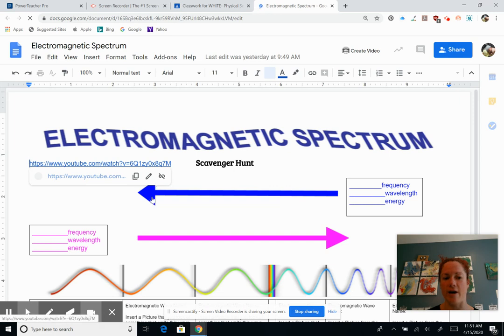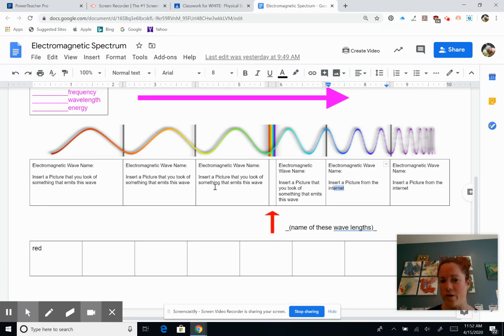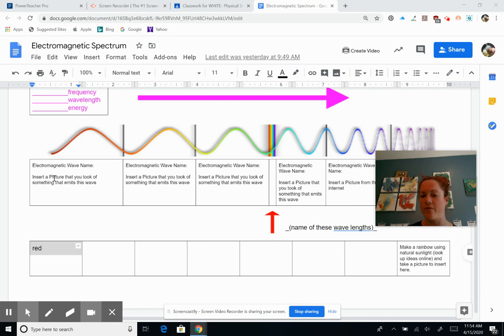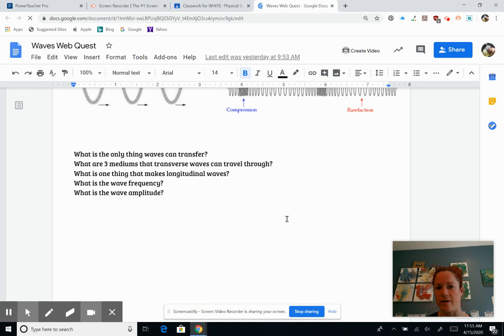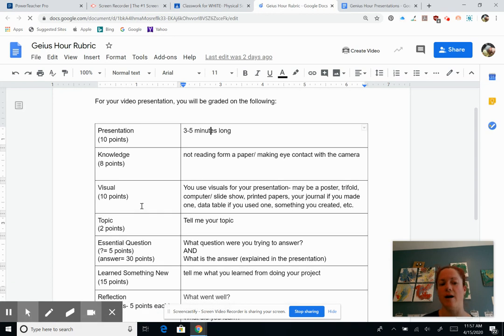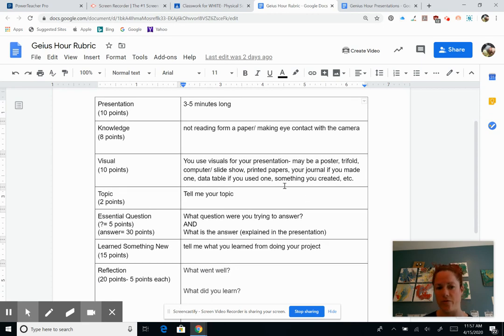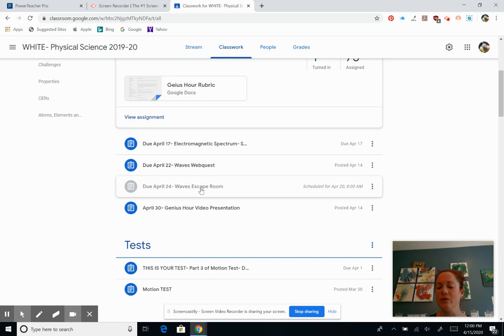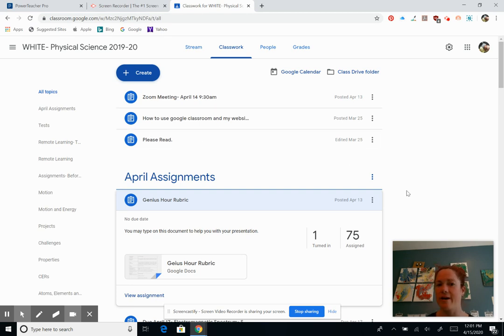Untitled: Apr 15, 2020 12:02 PM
Intro to Marking period 4 and genius hour presentation